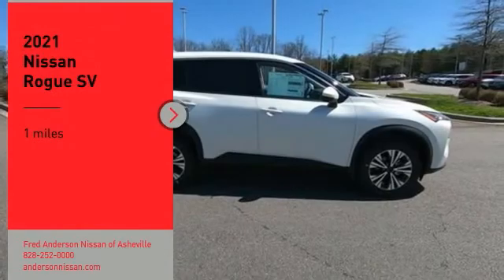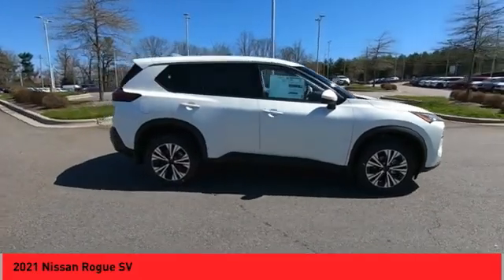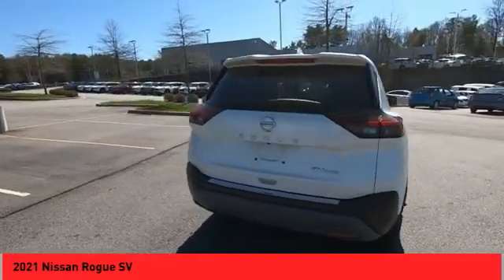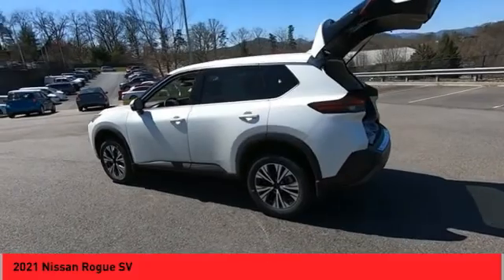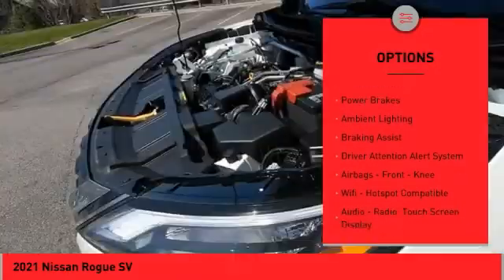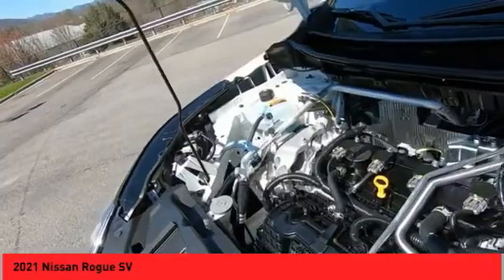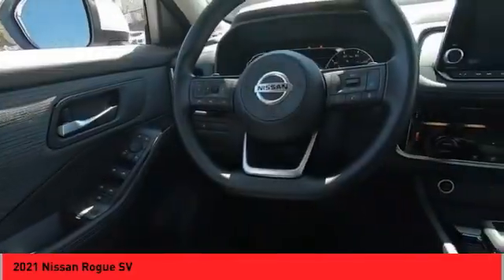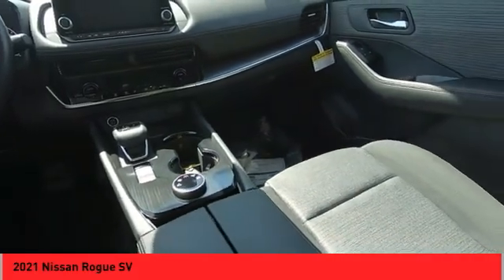2021 Nissan Rogue Asheville NC MC752184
2021 Nissan Rogue SV

Recent Arrival! 2021 Nissan Rogue SV Pearl White Tricoat AWD 2.5L I4 DOHC 16V CVT with Xtronic Includes *** Fred Anderson Family Plan** $3000 Advantage!! A) 3-Day Exchange Program B) Lifetime Oil Changes C) Lifetime Loaner Cars D) Lifetime Car Washes (with service) E) Loyalty Discounts * All Prices include financing with NMAC, includes all factory incentives and rebates. Prices subject to dealer installed options and accessories. See sales staff for additional info.